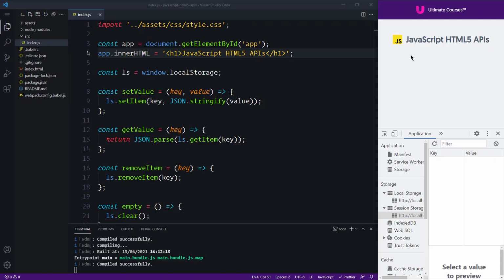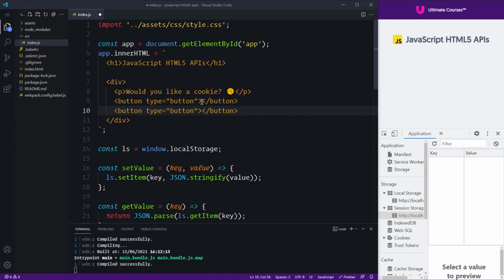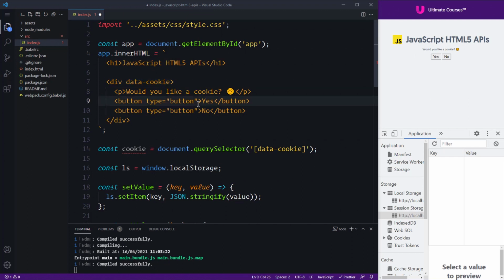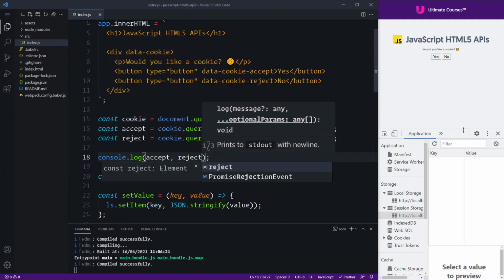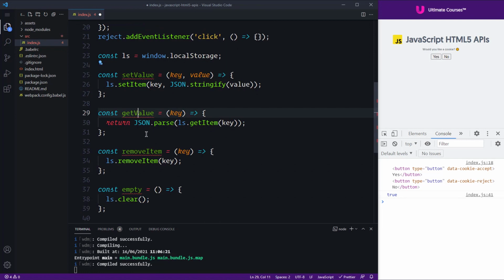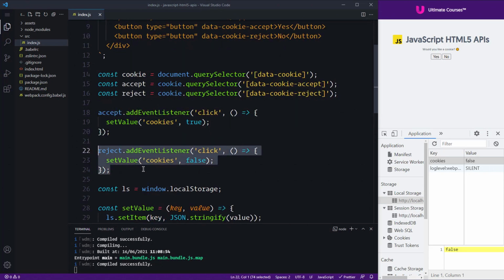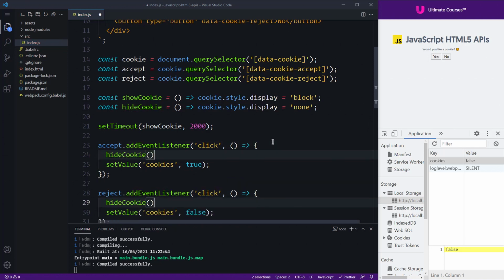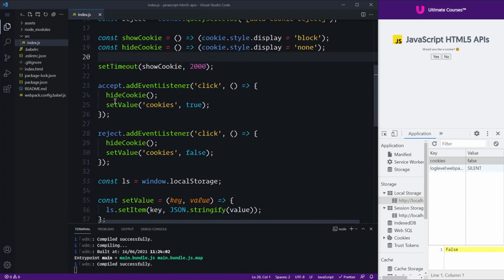JavaScript HTML5 APIs 061 Triggering localStorage from UI Events